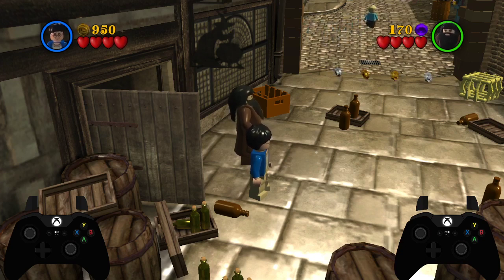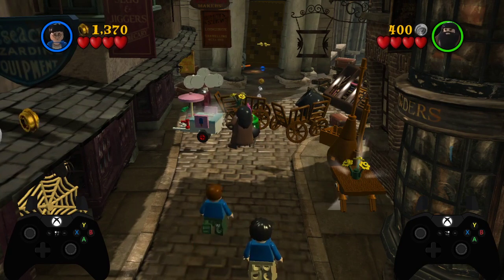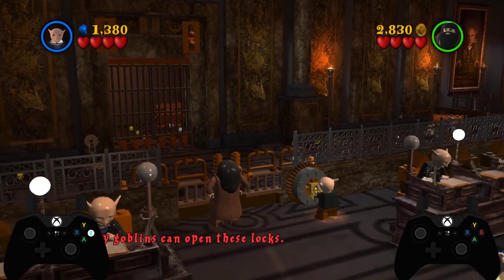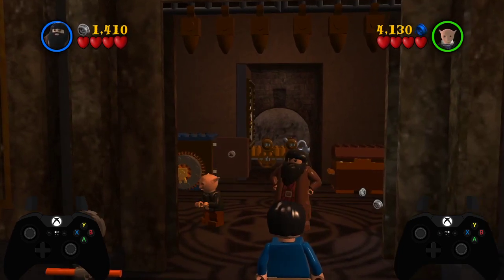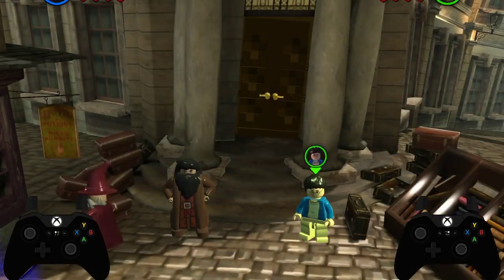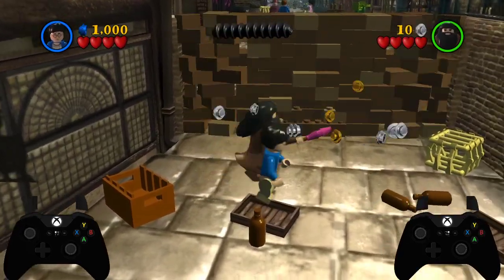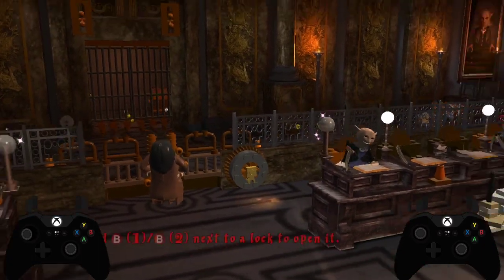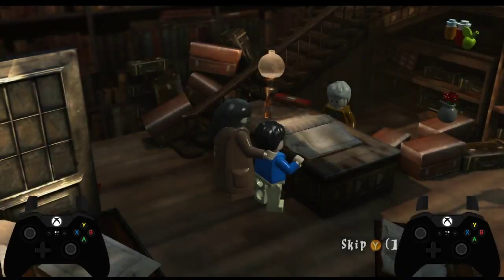LEGO Harry Potter Years 1-4 Tutorial: 1-1 Replay story/Beginner Any% route